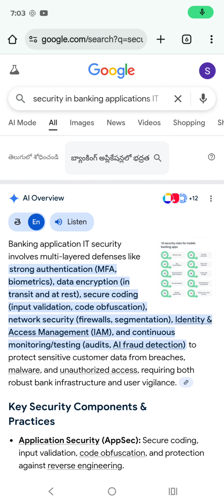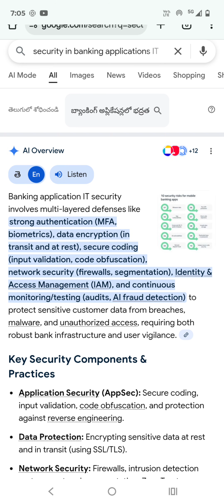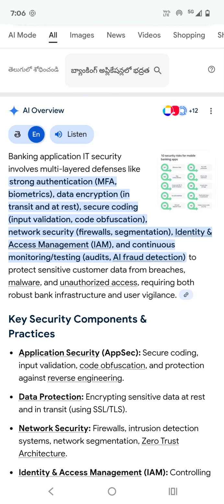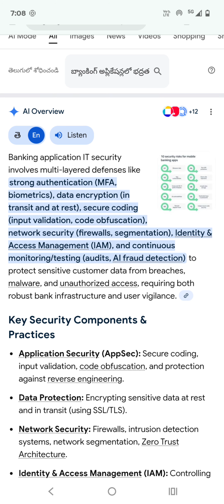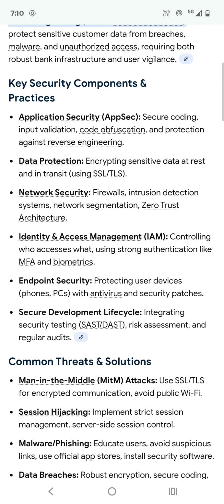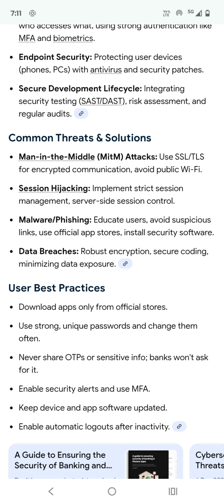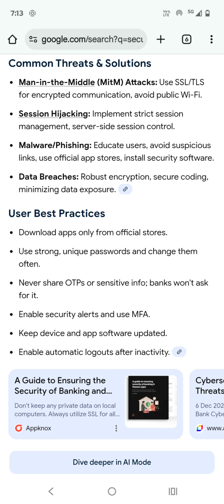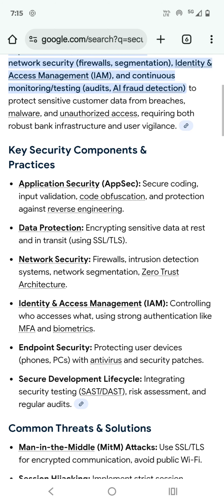Security for banking applications